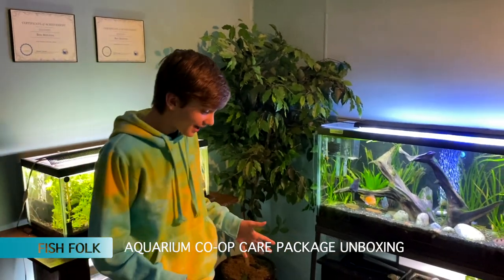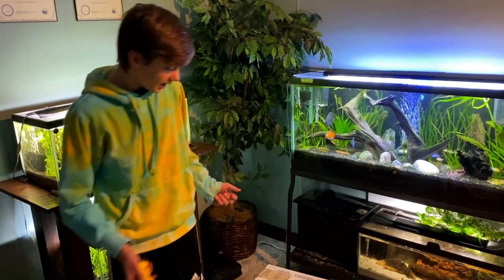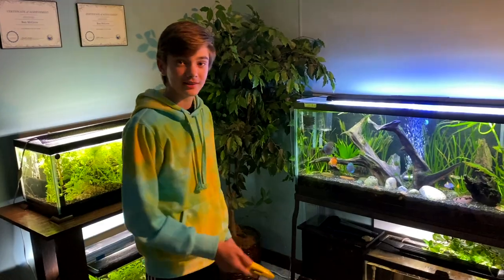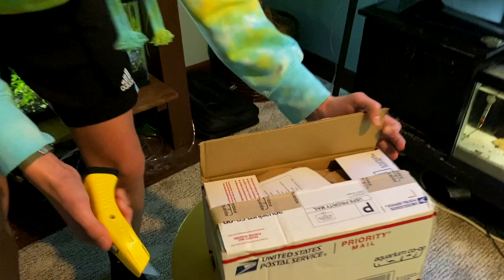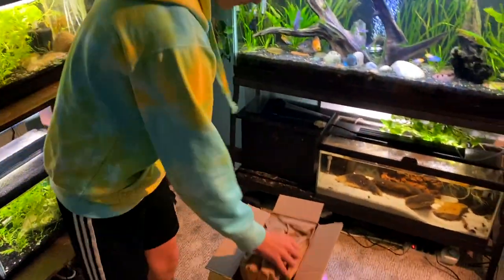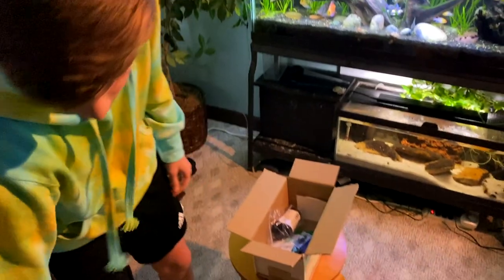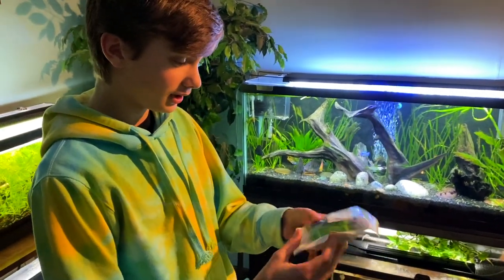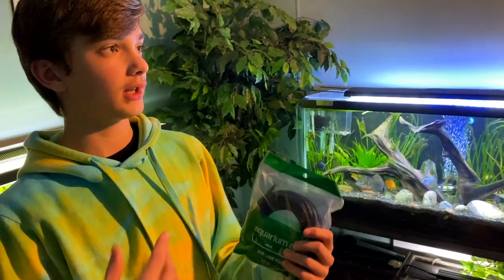Aquarium Co Op Care Package Unboxing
Aquarium Co-Op C.A.R.E. (forum) care package unboxing. Check out the forum, and get get involved
Many thanks to the Co-Op Team for the thoughtful gifts! Love everything.